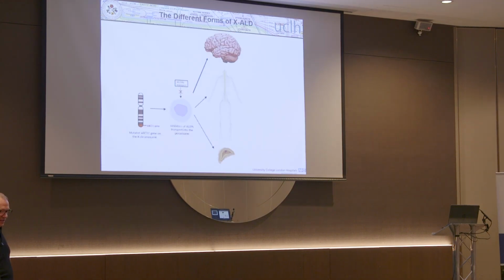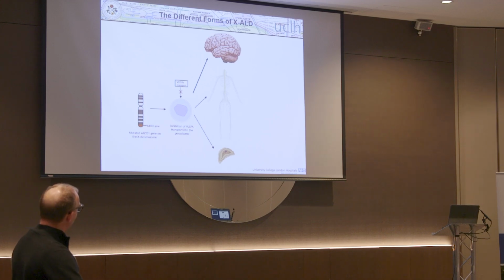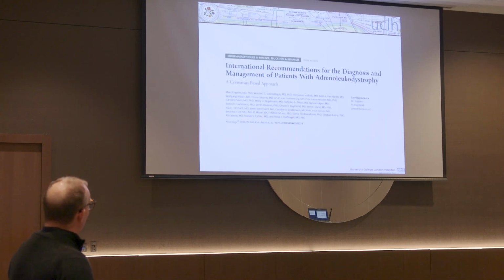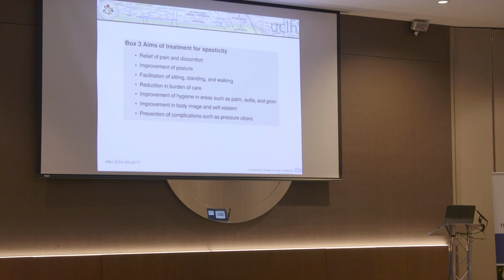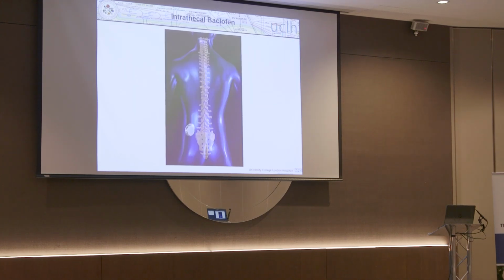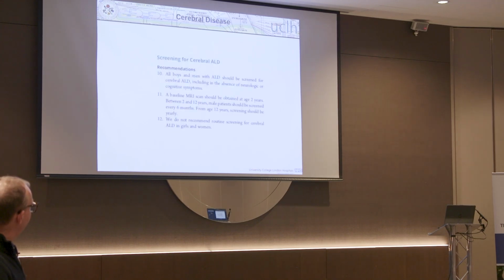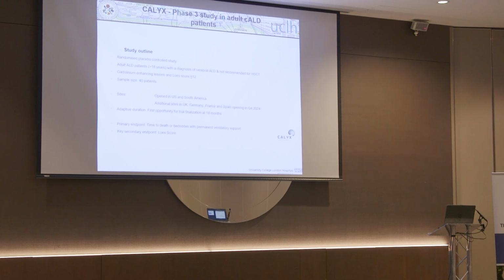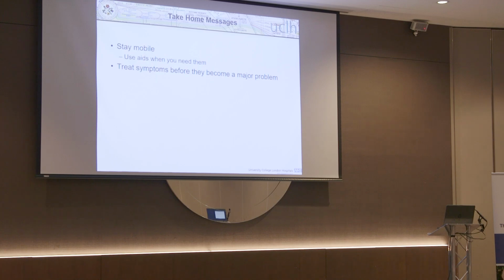Men with adrenomyeloneuropathy/adrenoleukodystrophy (AMN/ALD) - Dr Robin Lachmann